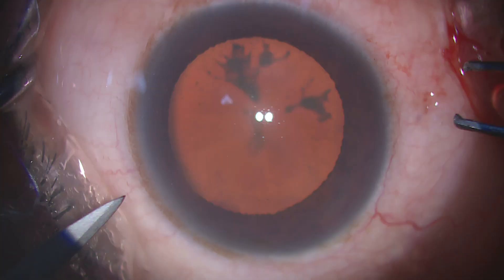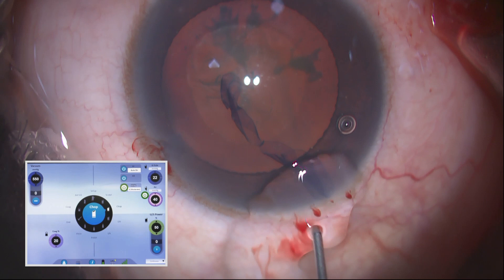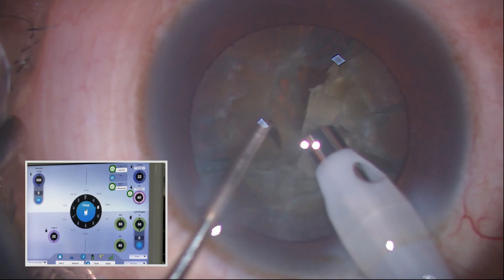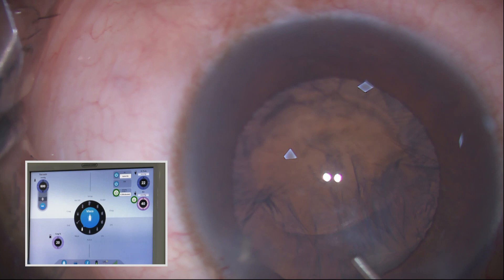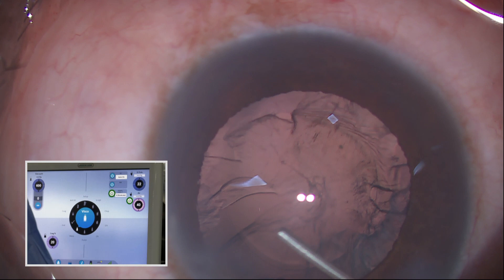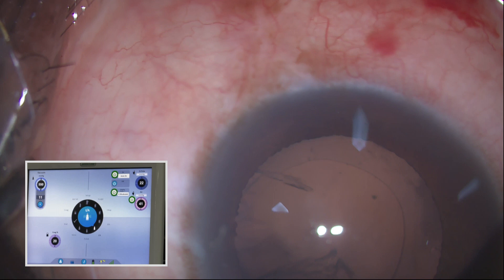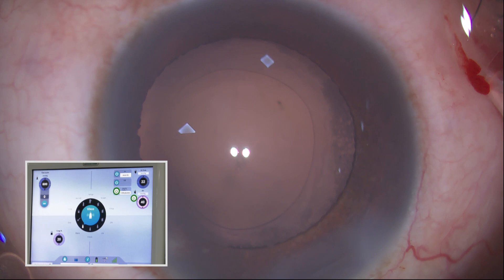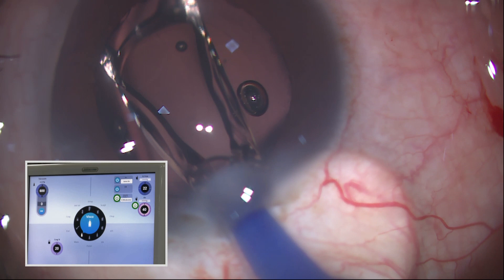Dr Mohan Rajan - Phaco - IIRSI 2023, Live Surgery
Phaco
Dr Mohan Rajan.
IIRSI 2023.
Live conference.
Dr.Agarwal's Eye Hospital.
Chennai, INDIA.